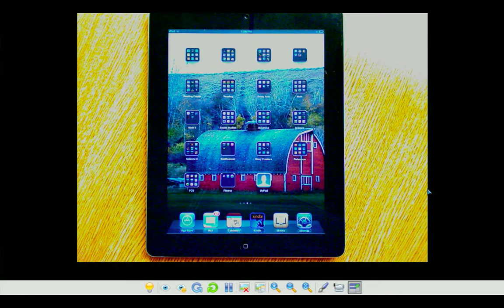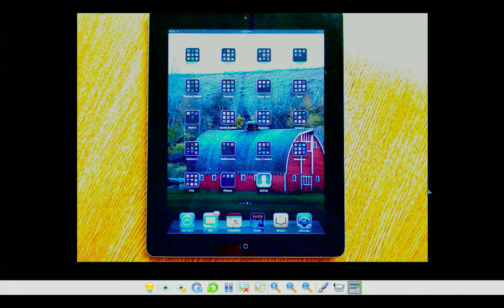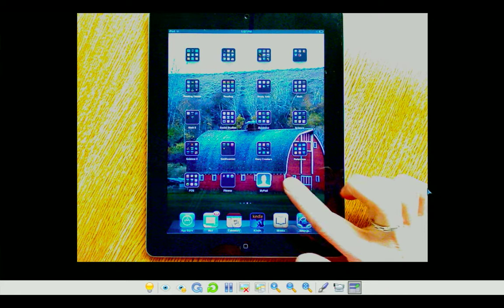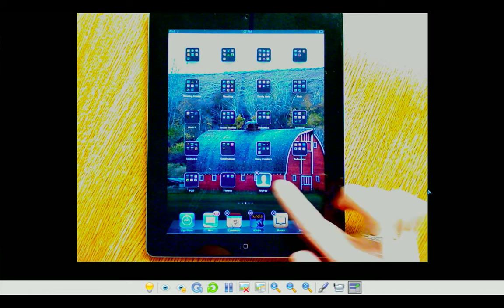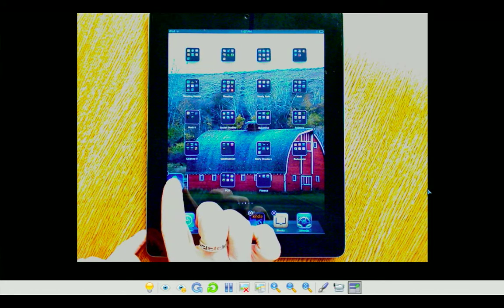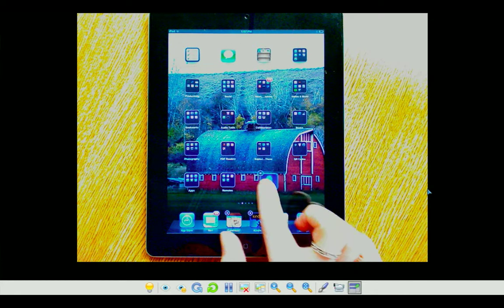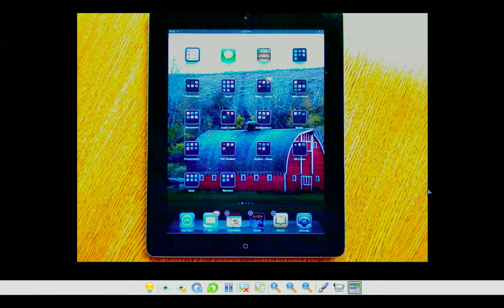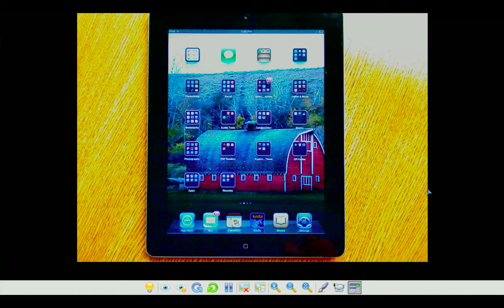ipad - Move an App to Another Screen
This tutorial shows you how to move an app from one screen to another and put into a folder.